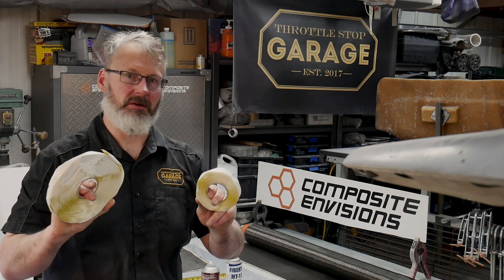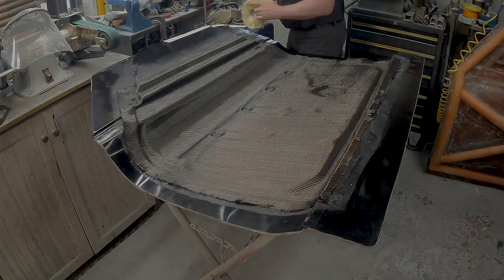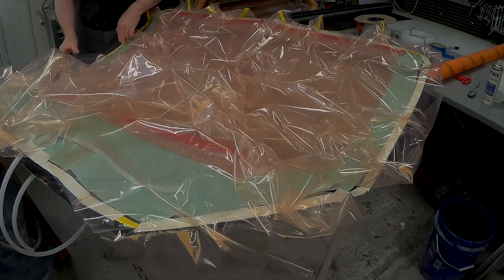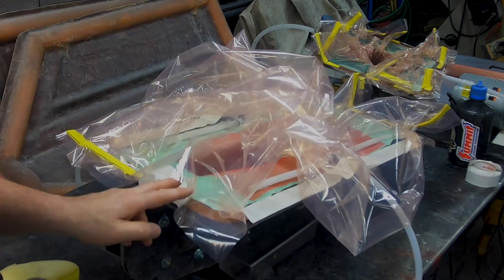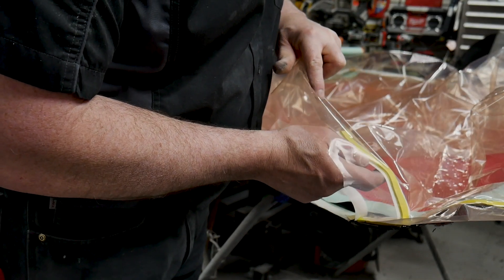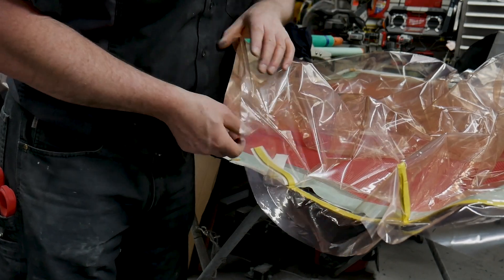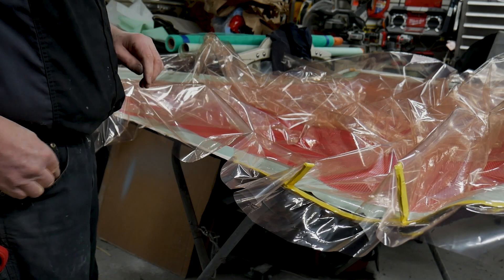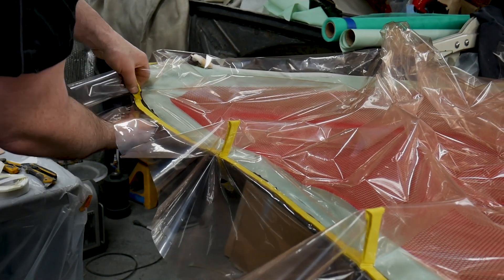DIY Guide to Vacuum Bagging: Getting a sealed vacuum bag!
In this short video, I cover the process of making a vacuum bag to make carbon fiber parts using resin infusion.  It's a detailed look at tacky tape application, pleats and where leaks develop.